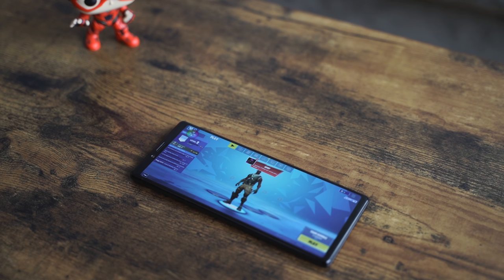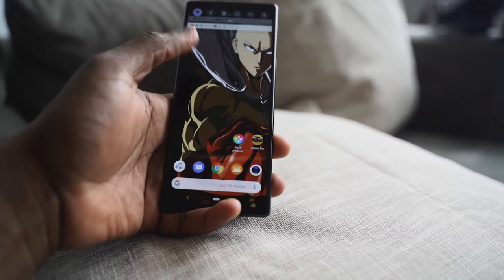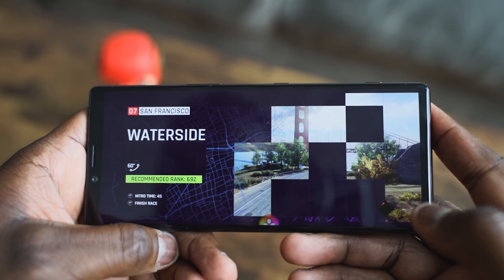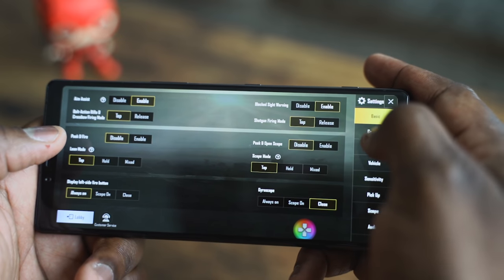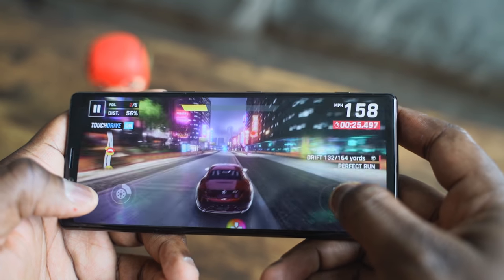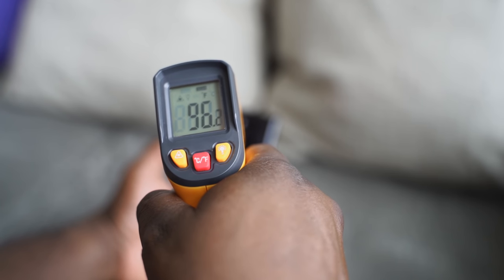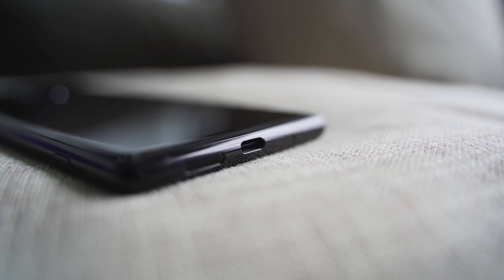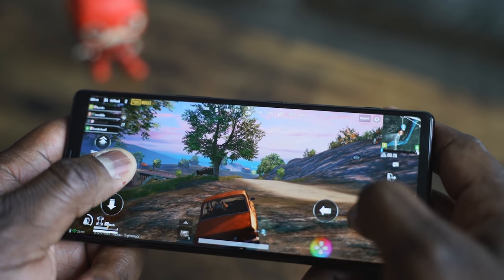Sony Xperia 1 GAMING in 4K HDR 21:9!!!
The New Sony Xperia 1 comes with a 4K 21:9 HDR display, so we have to take iota spin gaming.

1) iMobile Test drive: A day with Mate 20 Pro +A Surprise